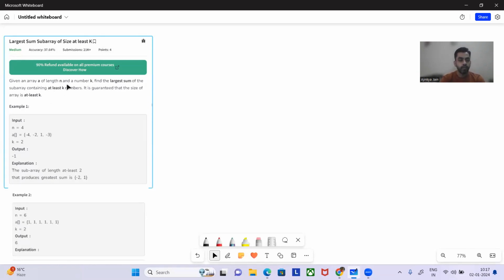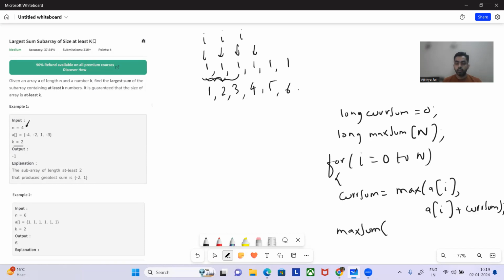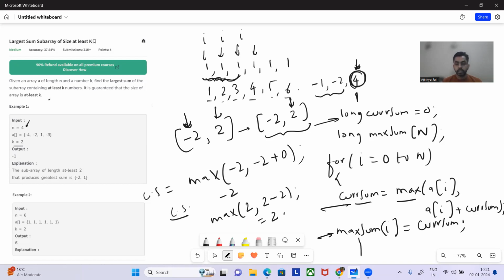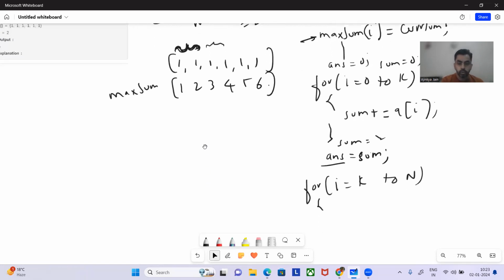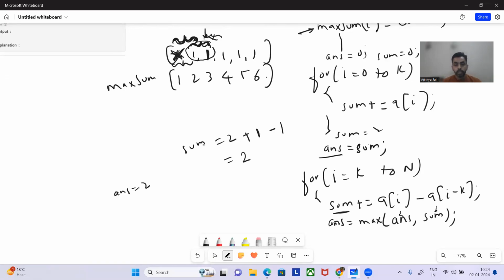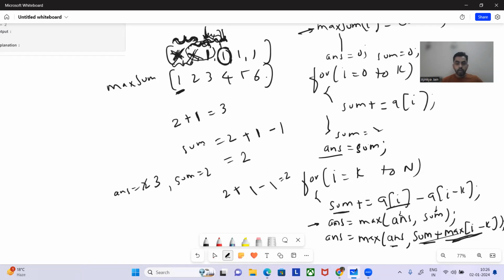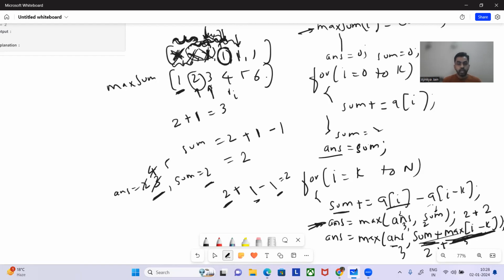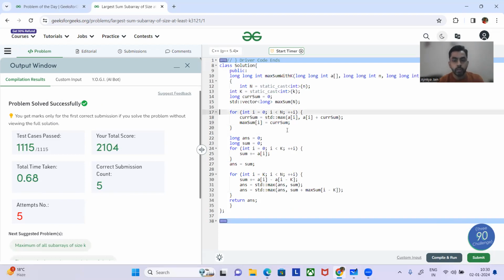Largest Sum Subarray of Size at least K | GFG POTD | 2 January 2024 | JAVA | CPP